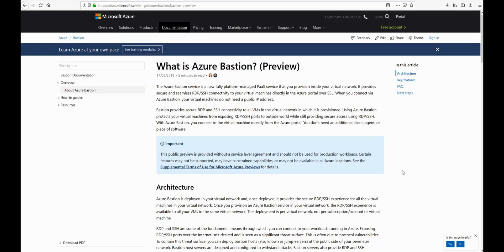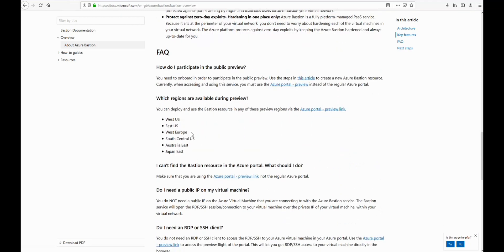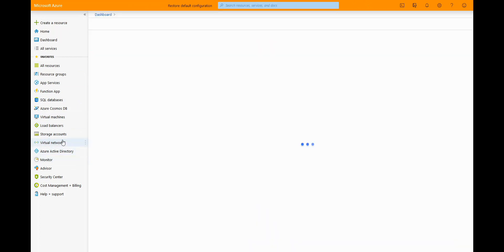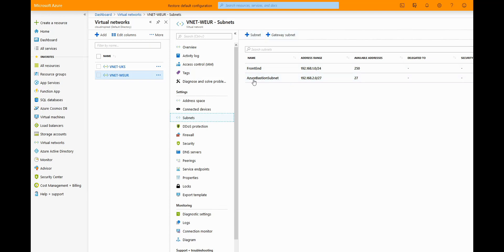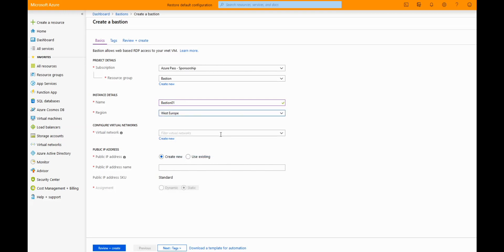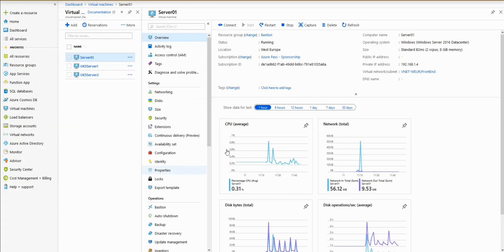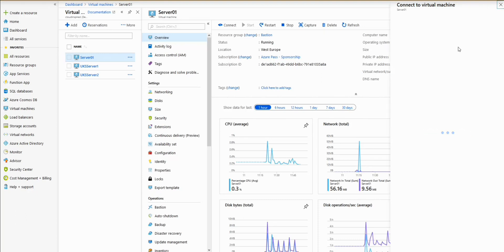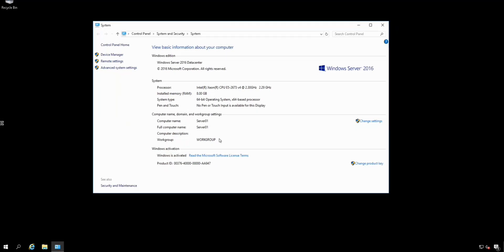Azure Bastion Host RDP via portal step by step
Azure has the ability to Remote Desktop (RDP) from within the Azure Portal using a Azure Bastion host without using a jump box or public IP address on the Virtual Machine.